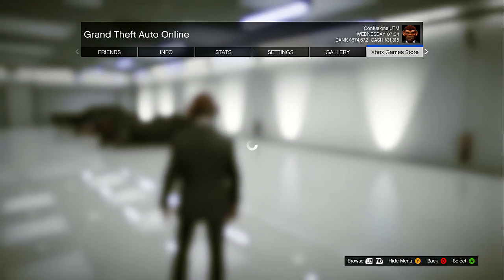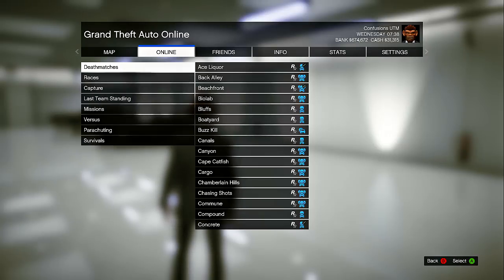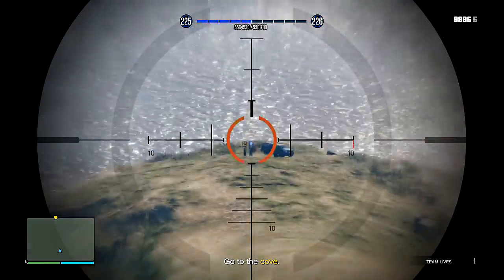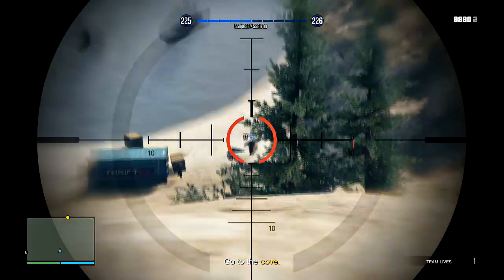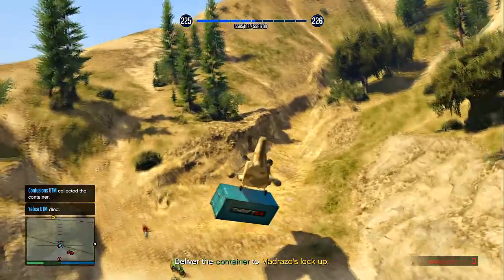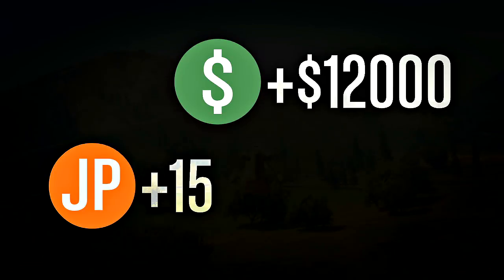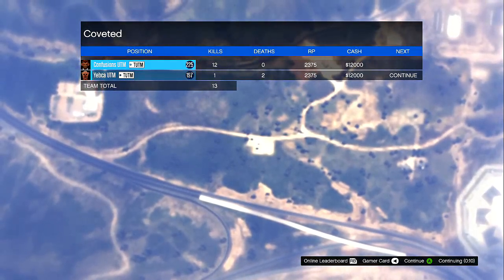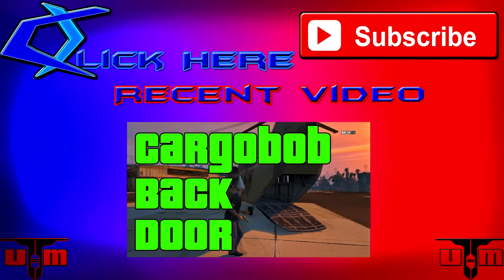GTA 5 Online : Best Mission For Money/RP! Best RP/Money Method(After 1.09)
Song:
Artist: